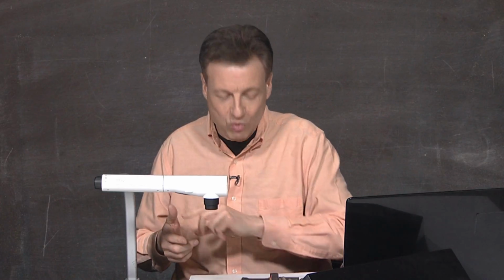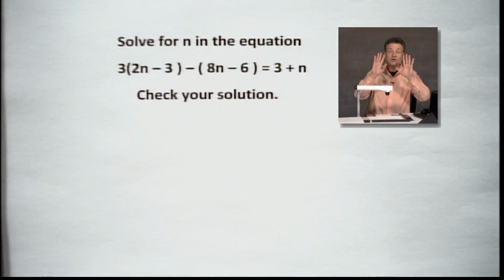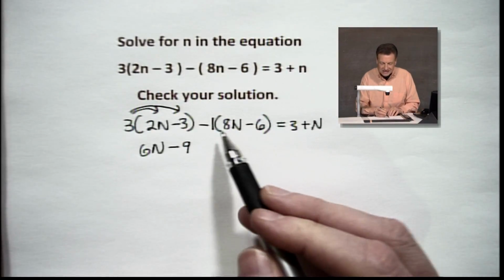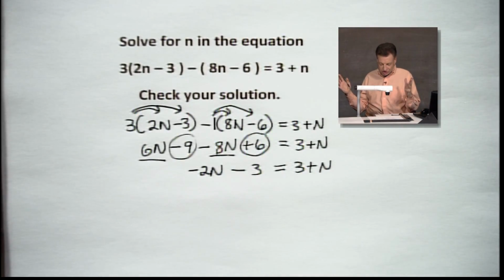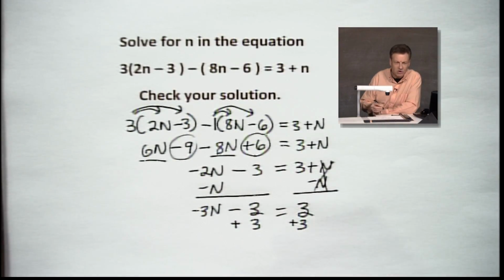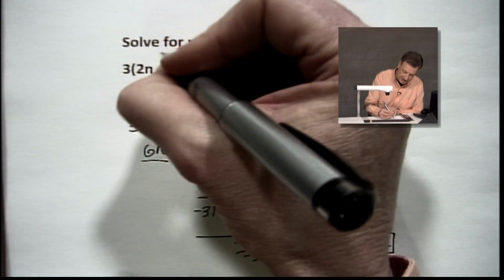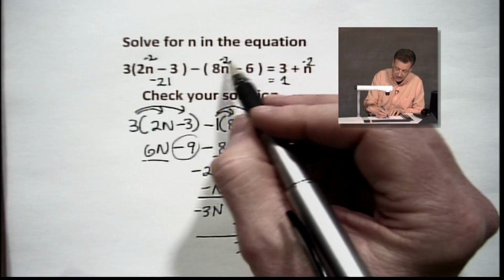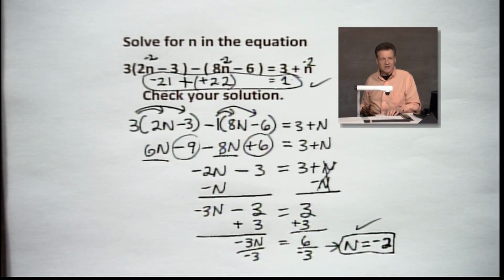Solving for the Variable n | Linear Equations in One Variable| Mathline |Mathline Online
"Solve for n in the equation 3( 2n – 3 ) – ( 8n – 6 ) = 3 + n. Check your solution."